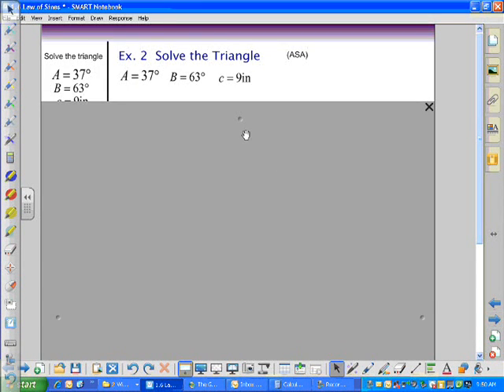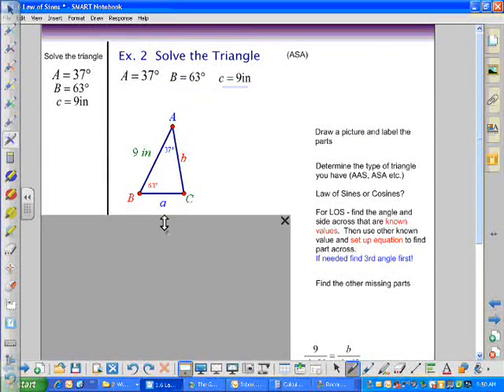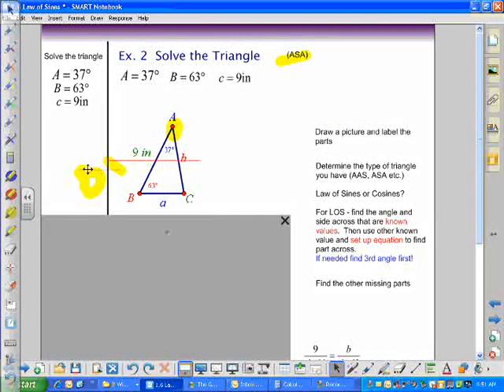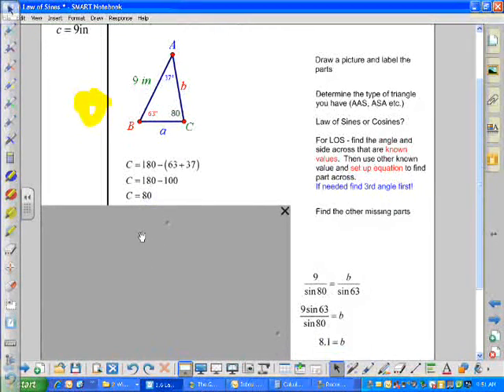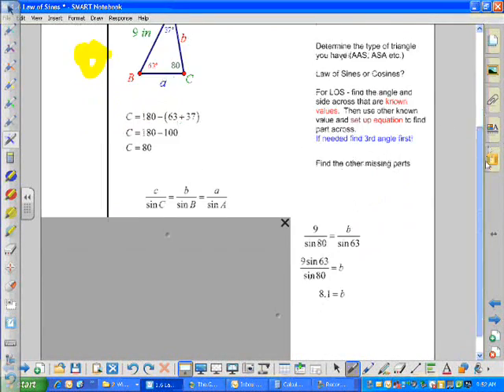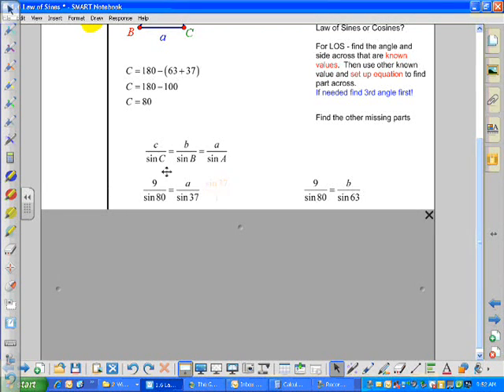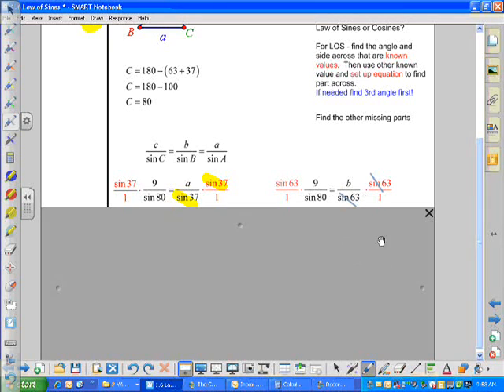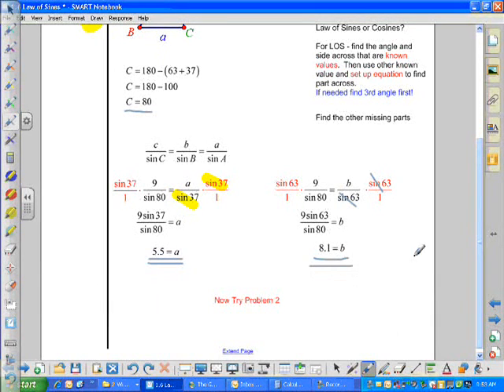1 6 Law of Sines Part 1 Example 2